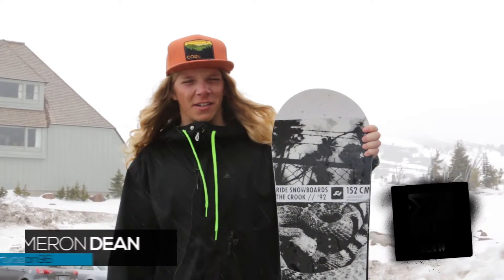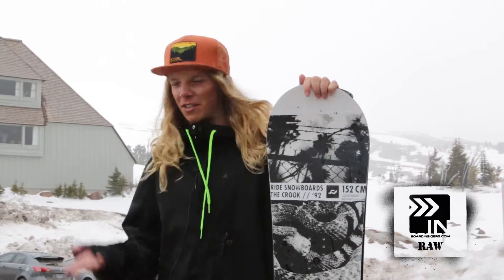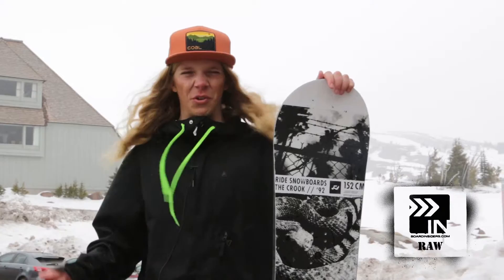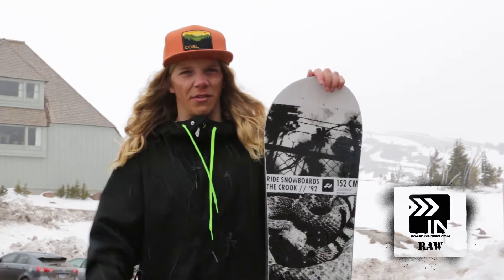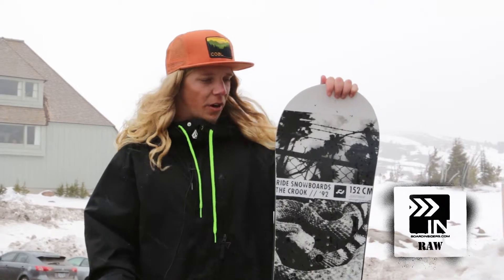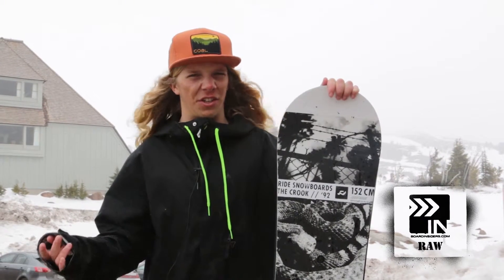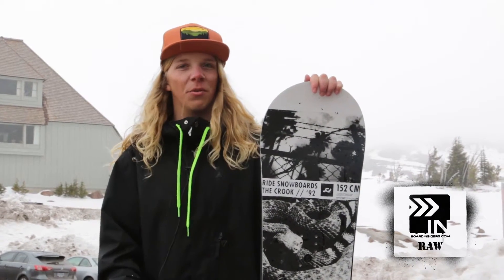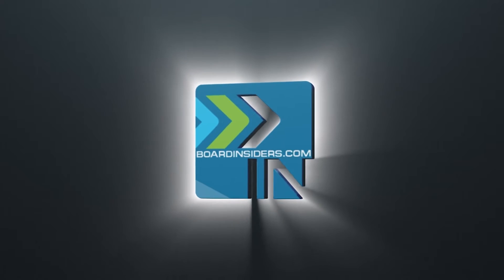Ride Crook Snowboard Review RAW BoardInsiders.com - 2016 Ride Snowboards Crook Review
2016 Ride Crook Snowboard Review RAW

Cameron's review of the 2016 Ride Crook snowboard.

We started watching some of the other snowboard video reviews available and figured that even our raw, relatively uncut reviews offered more than anything else out there.
We have hundreds, literally hundreds, of raw snowboard reviews. You'll see all of the best 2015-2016 raw reviews uploaded over the next little bit.

For all of Board Insiders videos of the 2016 Ride Crook in one place head over